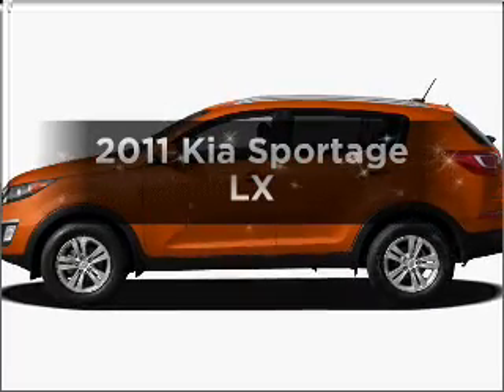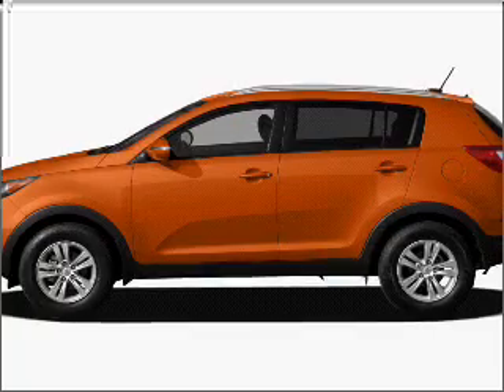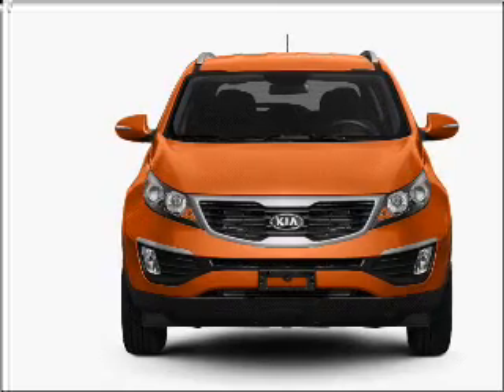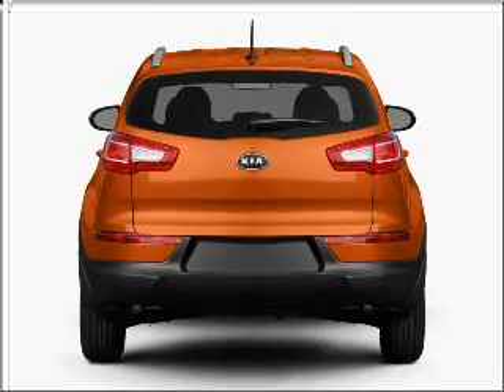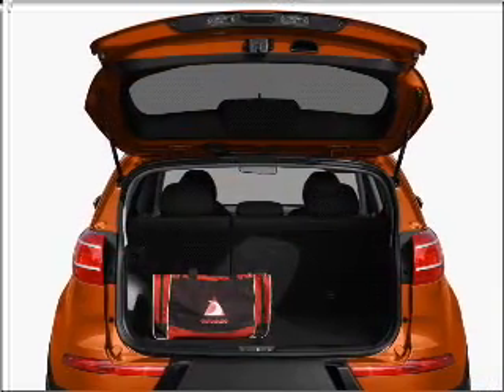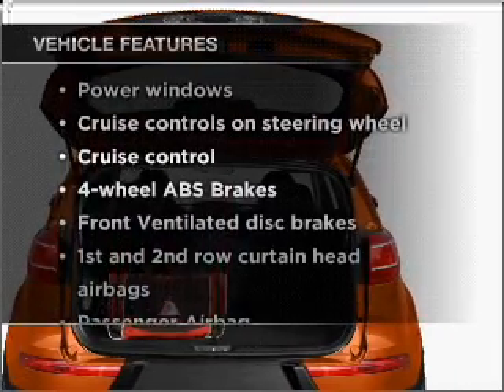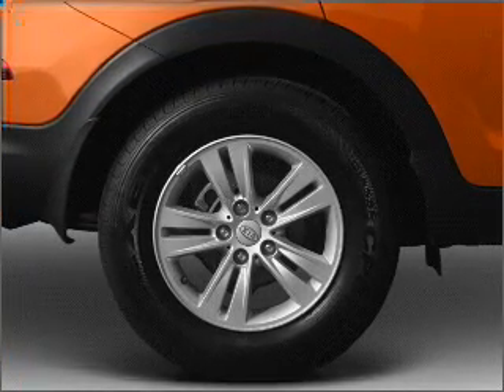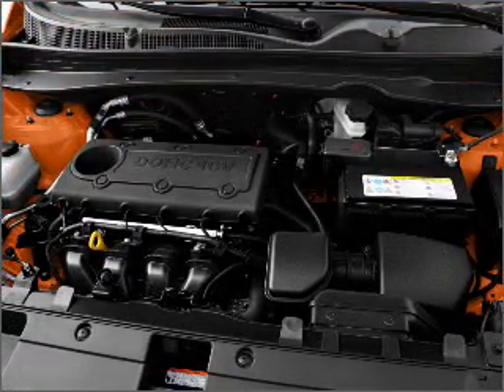2011 Kia Sportage - Sherman TX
Year: 2011
Make: Kia
Model: Sportage
Trim: LX
Engine: 2.4 liter inline 4 cylinder 16 valve
Transmission: 6-Speed Automatic
Color: Black Cherry
Mileage:
Address:
2525 Texoma Parkway